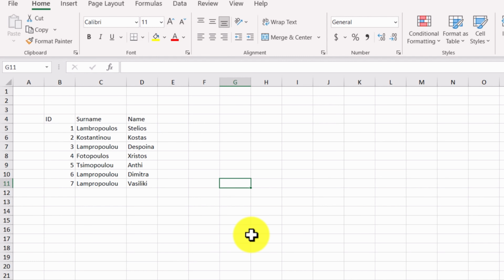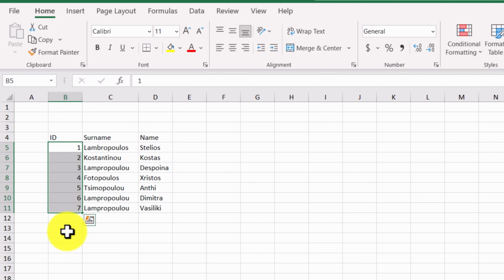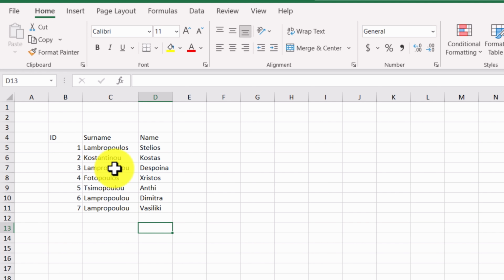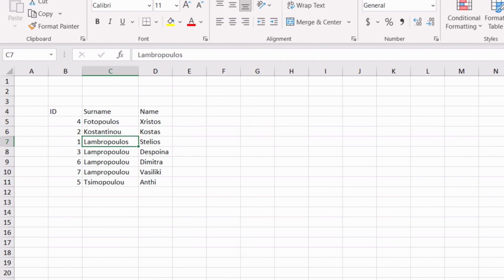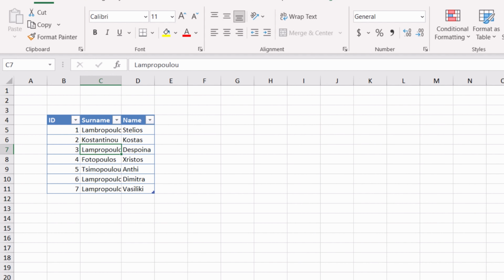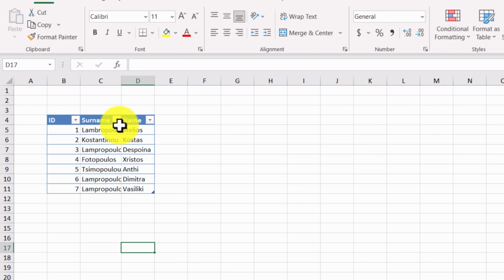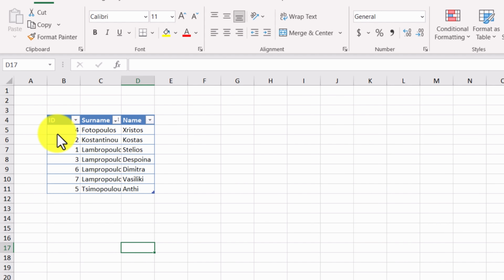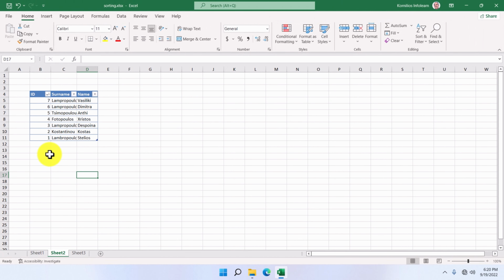Sorting Data in Microsoft Excel